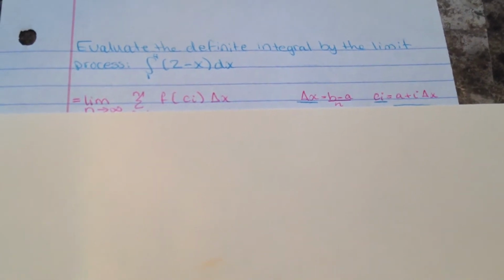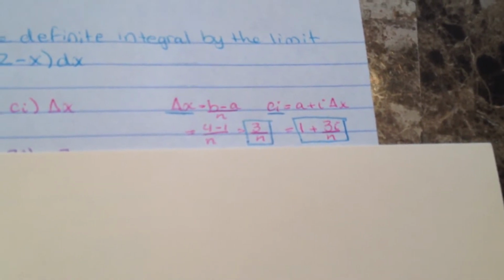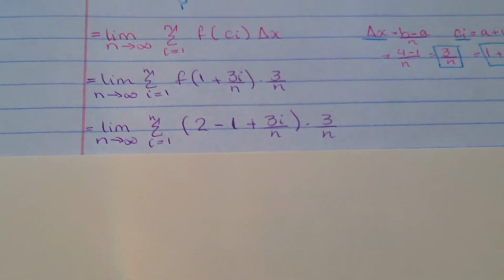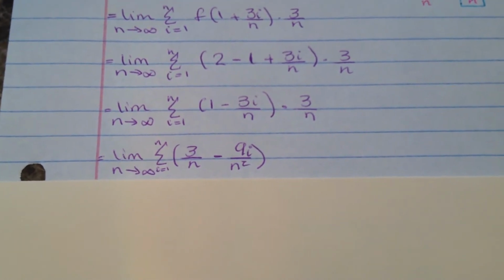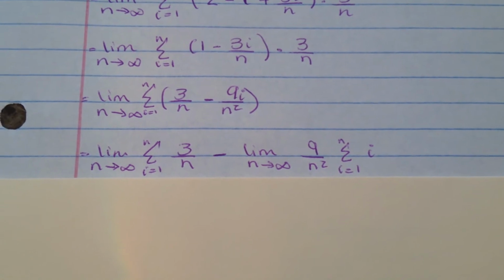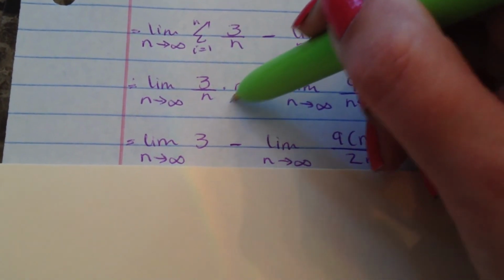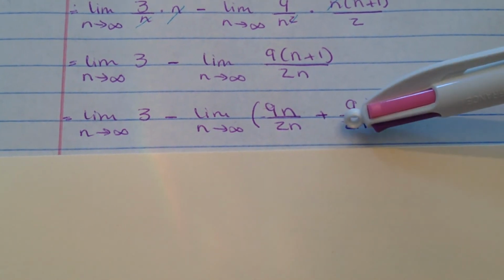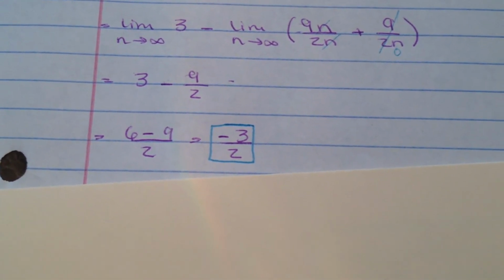How to find the definite integral of (2-x)dx from 1 to 4 using the limit process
Find the definite integral of (2-x)dx from 1 to 4 using the limit process